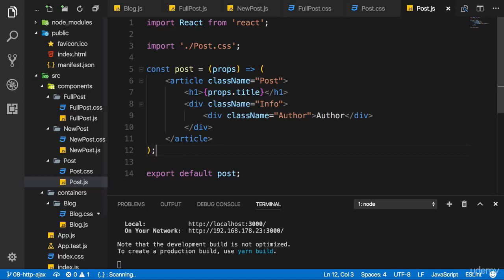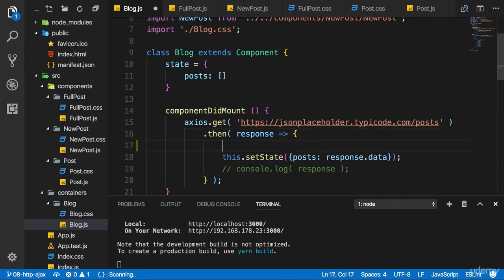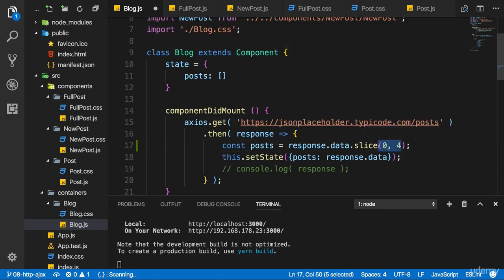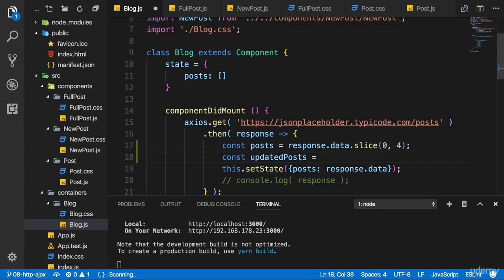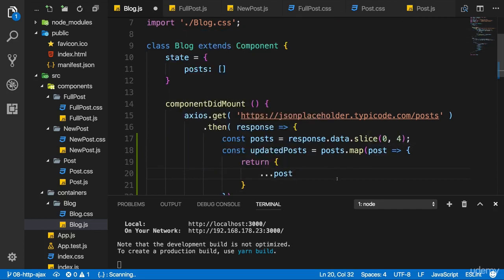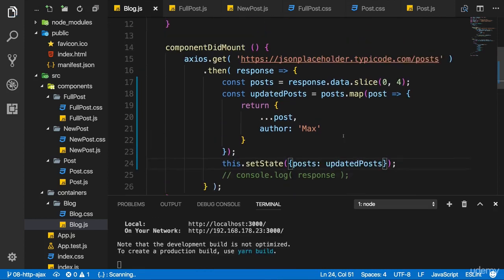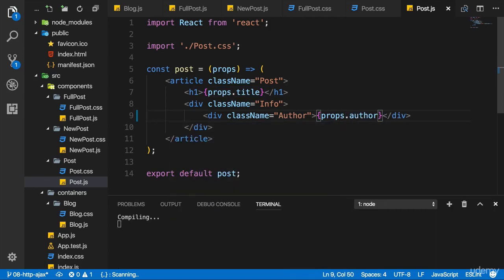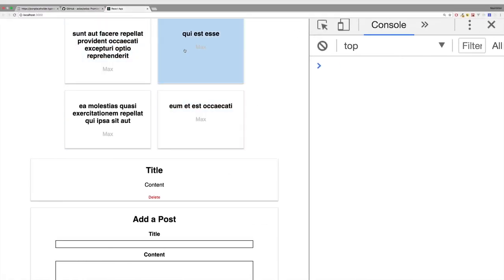Transforming Data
react js learning
React Js Learning